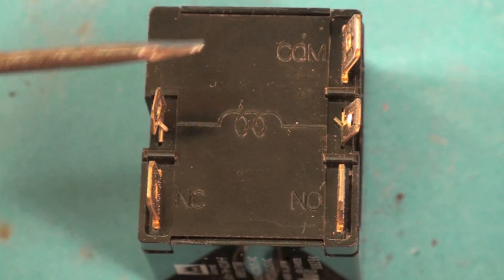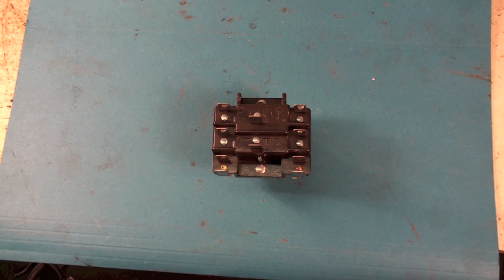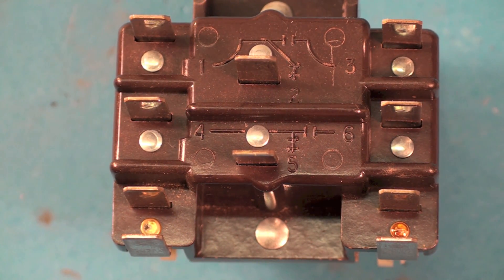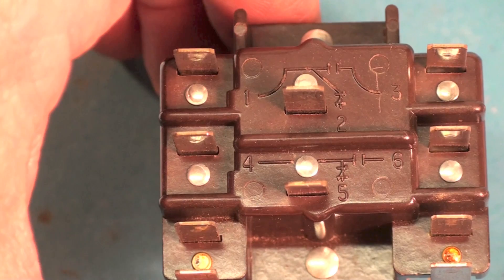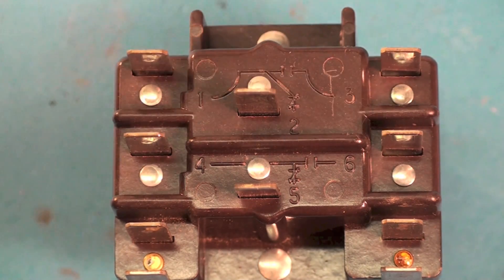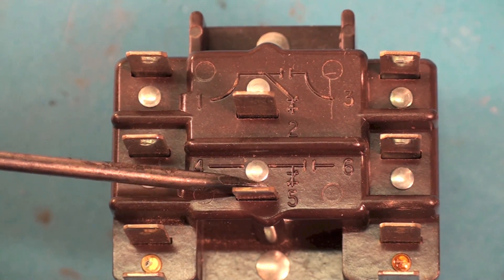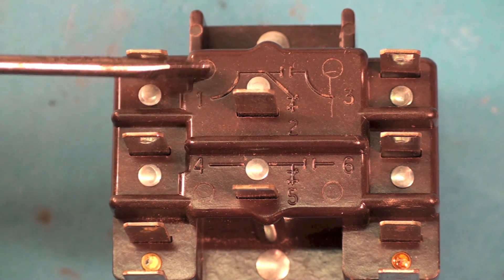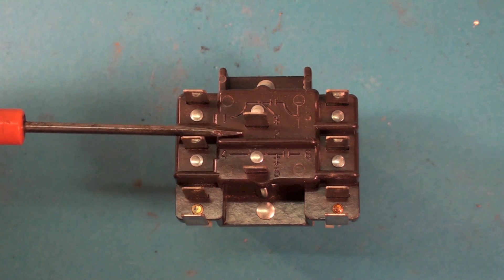How the single pole double throw sw works at the relay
A description of the single pole double throw relay as seen on 2 different types of relay.